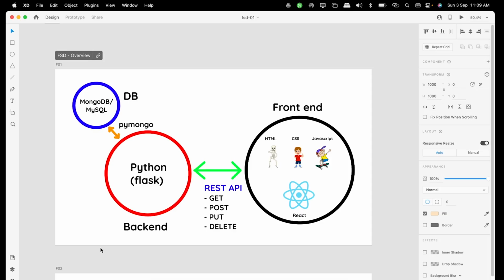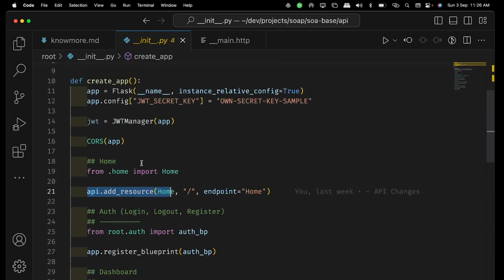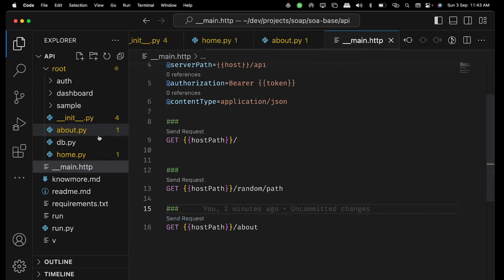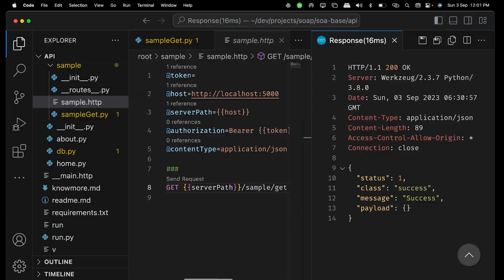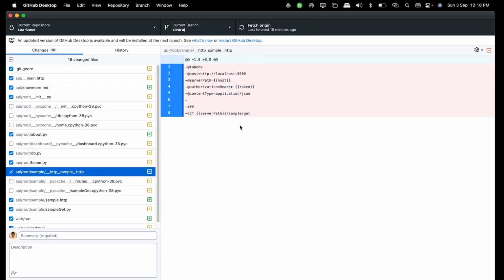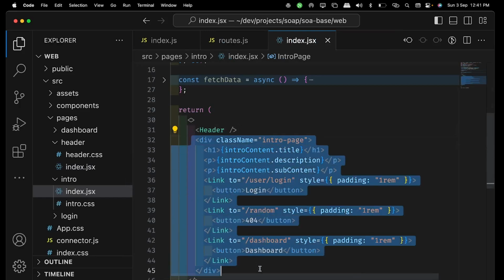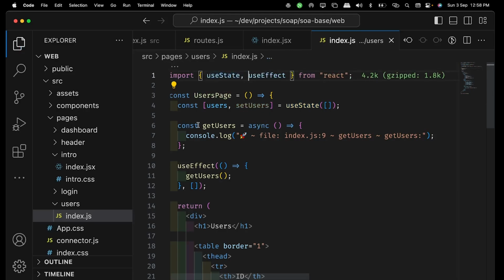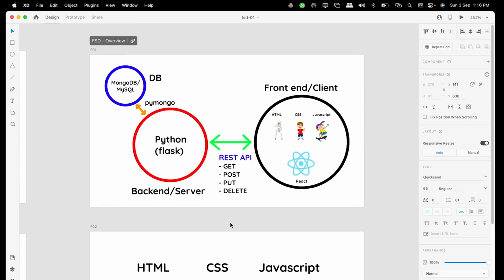Full Stack Development - Revisit Basics - 01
- Python (Flask)
- React
- Mongo DB